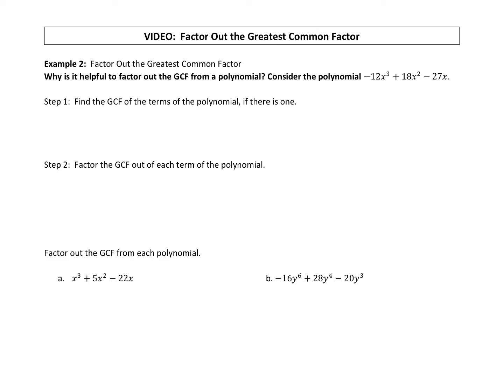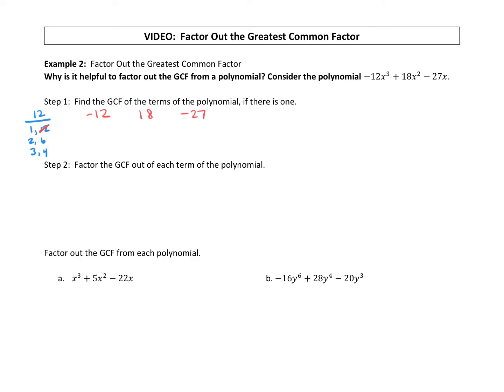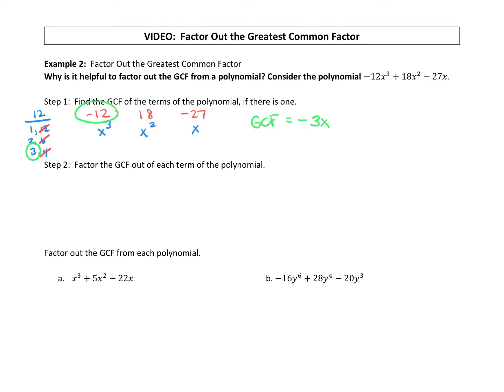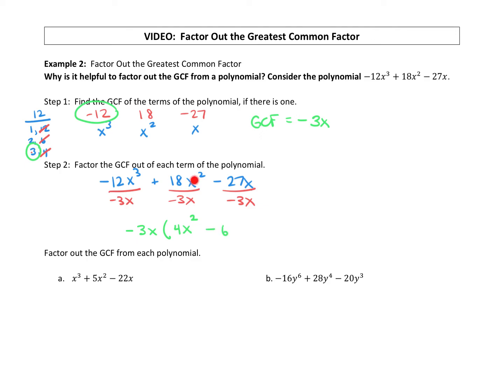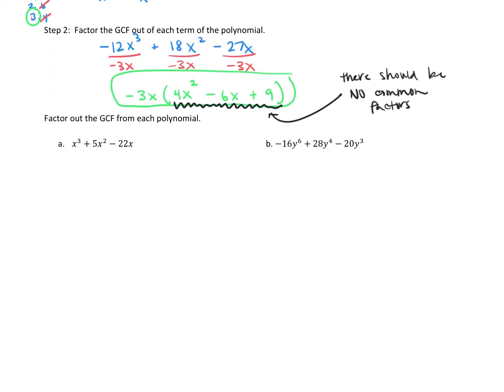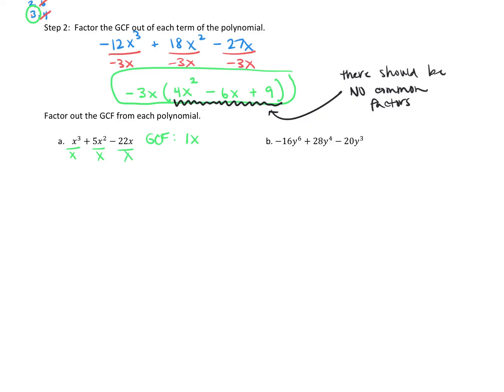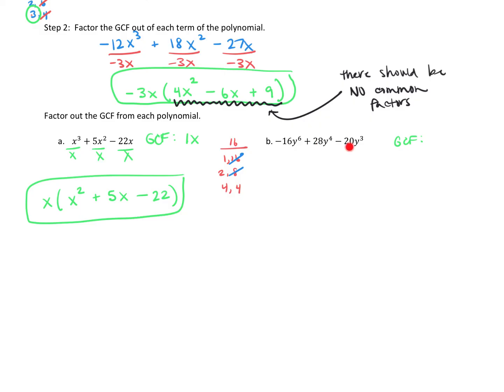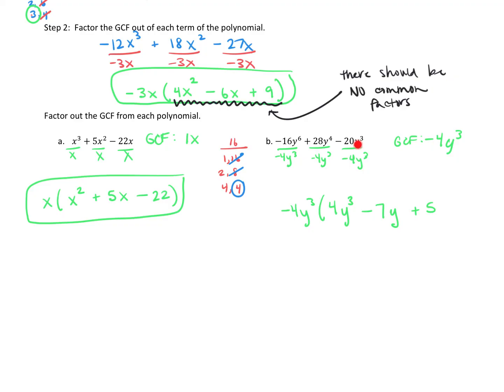Factor Out the Greatest Common Factor